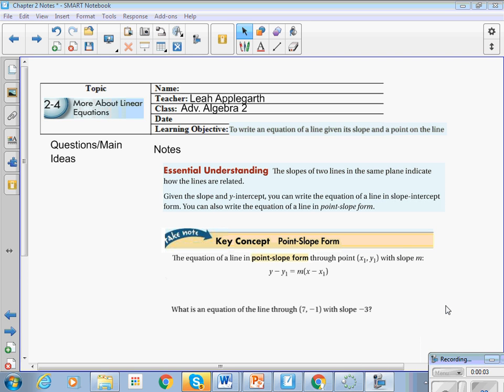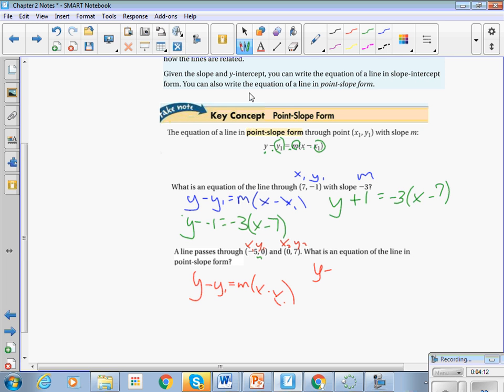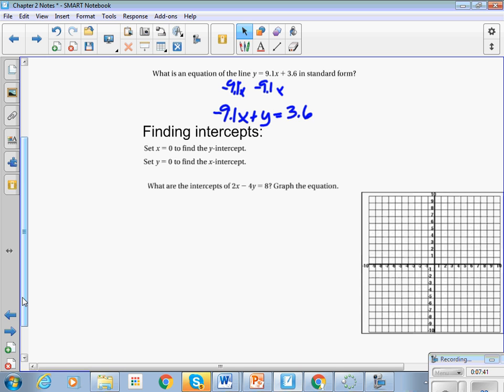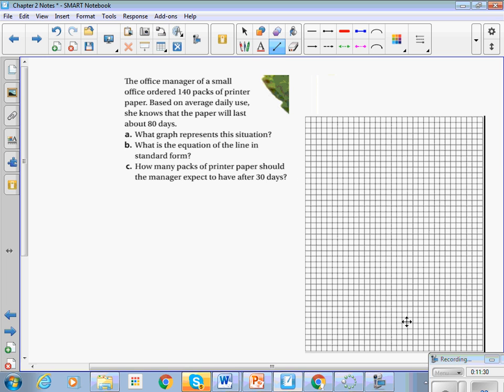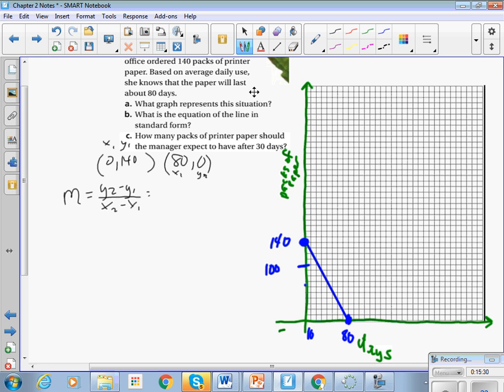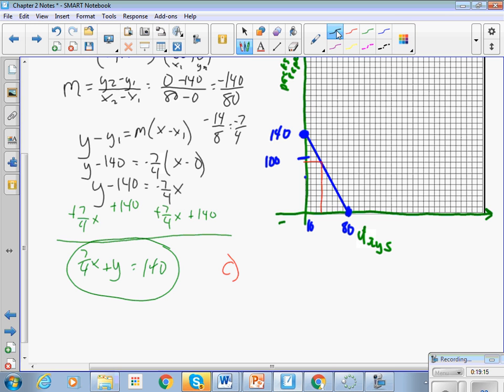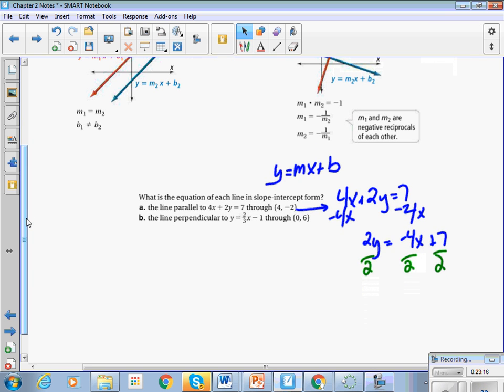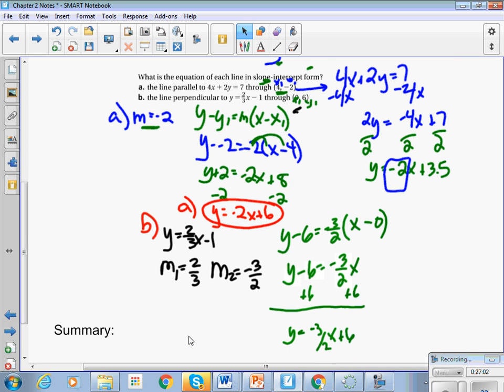Algebra 2 More Lines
Parallel and Perpendicular Lines, Point slope and standard form